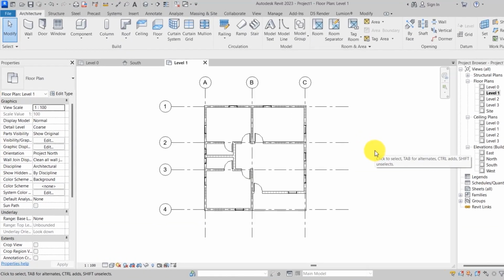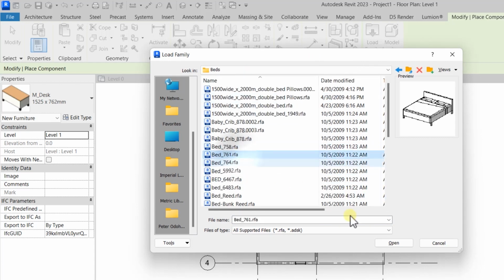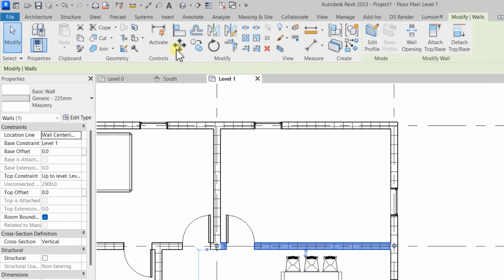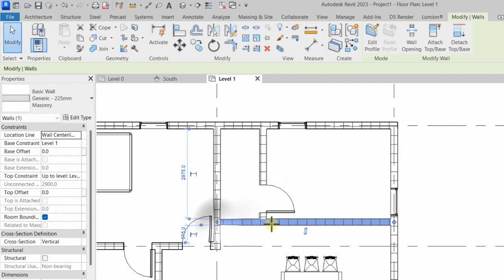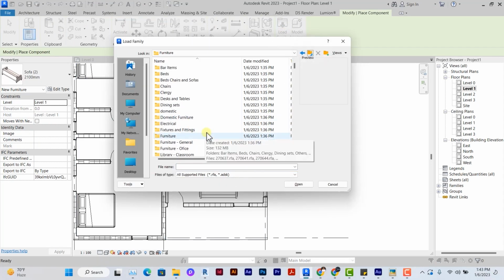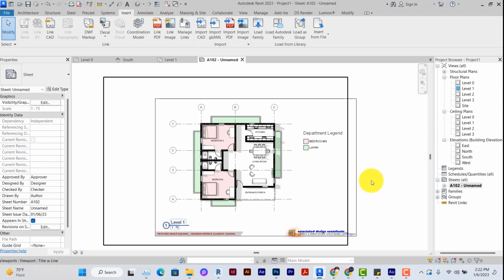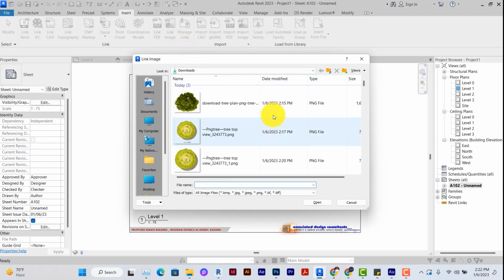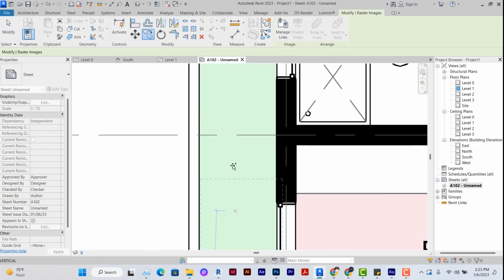2-MINUTE REVIT: HOW TO ADD FURNITURE & IMAGES IN REVIT 2023 _ Tutorials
2 minute Revit Tips.

HOW TO ADD FURNITURE & IMAGES IN REVIT 2023.